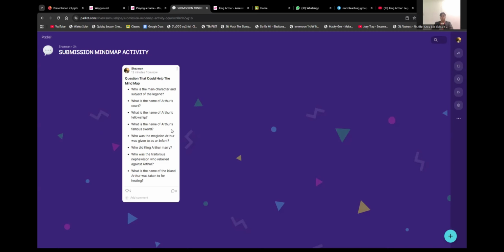ASSIGNMENT TRWS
AFFEL KREE BIN JICKSON (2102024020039)
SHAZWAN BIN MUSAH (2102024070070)